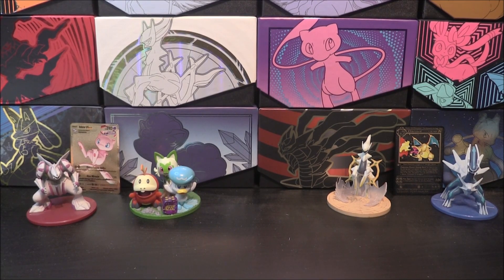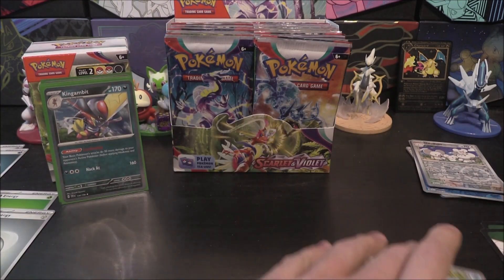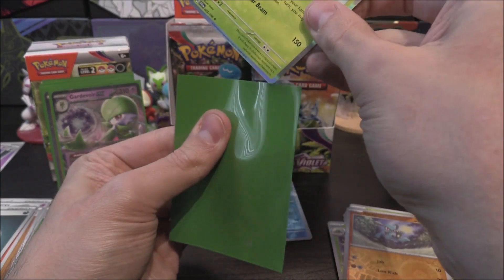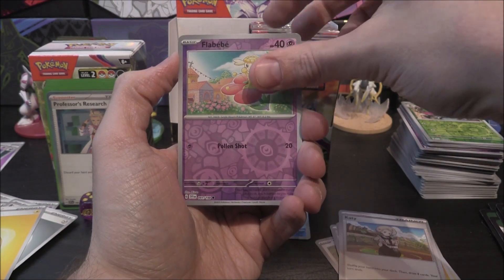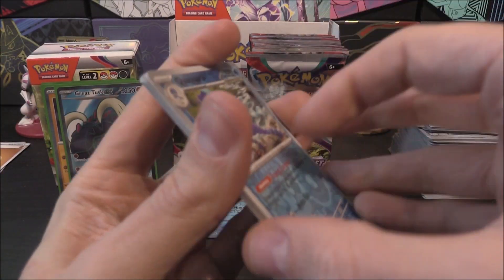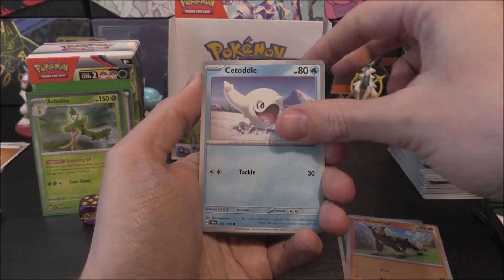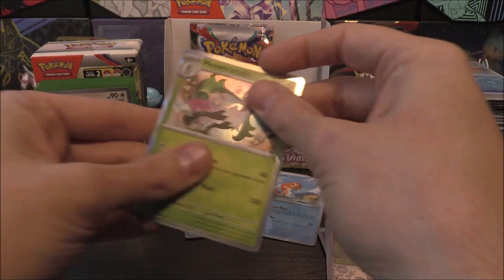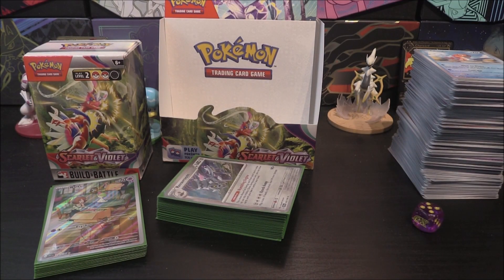Pokémon Scarlet & Violet Booster Box Opening (#2)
In today's video we're continuing our adventure in Paldea with the newest TCG set: Scarlet and Violet:

Set out for a journey in the Paldea region! Meet first partners Sprigatito, Fuecoco, and Quaxly, and explore the power of the Legendary Pokémon Koraidon and Miraidon as Pokémon ex. Other Pokémon ex evolve their way into battle—including Arcanine and Gyarados with a dazzling new look. Even more Pokémon appear as illustration rare cards with amazing artwork—discover them all in the Pokémon TCG: Scarlet & Violet expansion!

- More than 10 brand-new Pokémon ex; a take on a returning game mechanic
- The introduction of Tera Pokémon ex with a cool crystalline appearance
- More than 30 Trainer cards
- Dozens of Pokémon and Trainer cards with special illustrations

We open the second Booster Box in this video and check out how the pull rates fair as well as what sort of cards could be amazing contenders for competitive play.

Thank you for your support and take care!